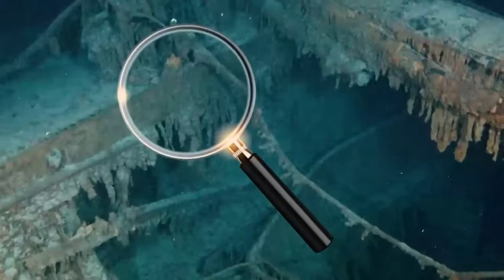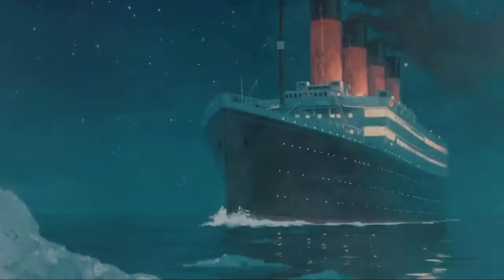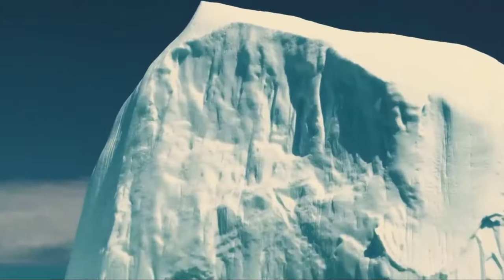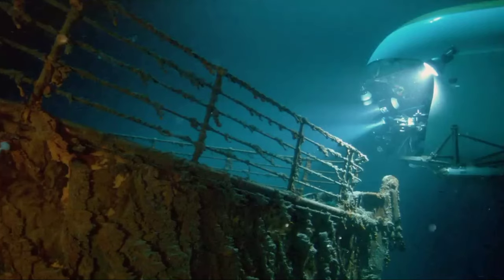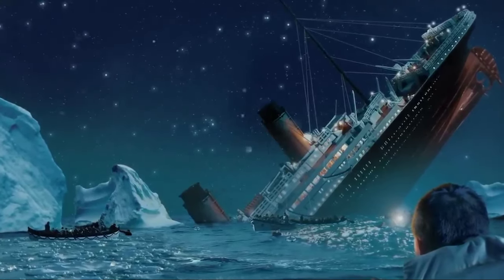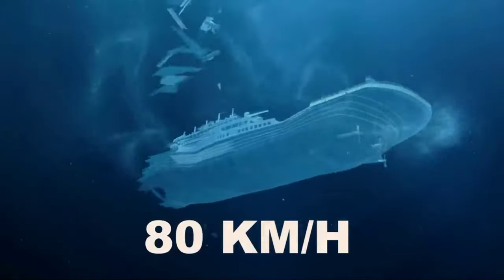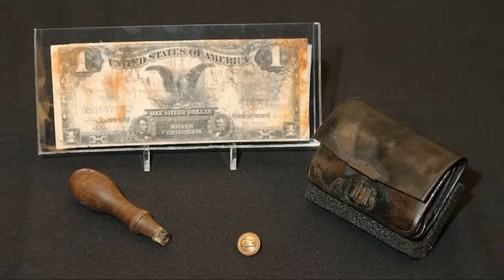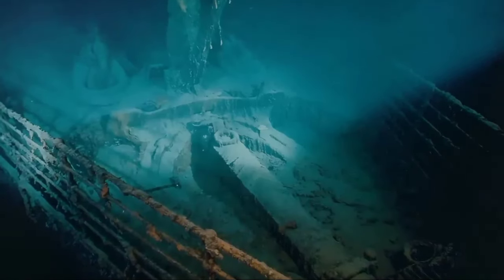Titanic Wreck: Something Strange Happened That Night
The RMS Titanic, often hailed as the most famous ship in history, met its tragic fate on April 15, 1912. This magnificent vessel, a marvel of early 20th-century engineering, was deemed 'unsinkable,' yet it succumbed to the icy waters of the Atlantic Ocean on its maiden voyage. The story of the Titanic has captivated generations, leading to numerous documentaries, theories, and even feature films. Its legacy is not just a tale of a ship's sinking but a mosaic of human stories, technological advancements, and historical significance.

The Titanic's journey began with great fanfare. As the largest and most luxurious ship of its time, it promised an unparalleled voyage from Southampton to New York. However, tragedy struck when the ship collided with an iceberg. Despite its advanced design, the Titanic was critically damaged. Over 1,500 passengers and crew perished in the disaster, making it one of the deadliest peacetime maritime disasters in history.

For over seven decades, the wreck of the Titanic remained lost in the depths of the Atlantic Ocean. It was not until 1985 that oceanographer Robert Ballard and a Franco-American expedition discovered the wreckage, lying about 3,800 meters below the surface. This discovery was a significant milestone in underwater archaeology and ignited a renewed interest in the Titanic's story. The Titanic wreck footage obtained from subsequent expeditions revealed the haunting remains of the once-glorious ship, providing invaluable insights into the events of that fateful night.

The sinking of the Titanic has been the subject of various theories and investigations. Initial reports suggested that the iceberg had caused a massive gash along the ship's hull. However, later studies, including analysis of the Titanic wreck footage, indicated that the damage was more likely a series of smaller ruptures along the hull's starboard side. This finding has led to various Titanic theories about the structural weaknesses and design flaws of the ship.

The stories of the Titanic survivors are as remarkable as the ship itself. Their accounts provide a human dimension to this historical event, highlighting the courage, despair, and, in some cases, the fortuitous circumstances that led to their survival. These firsthand experiences have been a crucial source of information for documentaries and researchers, helping to piece together the events of that tragic night.

Today, the Titanic holds significant archaeological and historical value. The site of the wreck is considered a maritime grave, a solemn reminder of those who lost their lives. Archaeological discoveries in and around the wreck have contributed to our understanding of early 20th-century maritime culture and technology. Artifacts recovered from the site, ranging from personal belongings to parts of the ship, have been crucial in piecing together the lives of those onboard and the circumstances leading to the disaster.

The Titanic documentary genre has been instrumental in keeping the story of the Titanic alive. These documentaries combine historical facts, survivor accounts, scientific research, and underwater footage to provide comprehensive and engaging narratives of the Titanic's journey, its sinking, and the subsequent discovery and exploration of the wreck.

In conclusion, the story of the RMS Titanic, from its ill-fated voyage to the discovery and exploration of its wreck, continues to fascinate and educate. The Titanic represents more than just a sunken ship; it is a poignant reminder of human ambition, tragedy, and the relentless pursuit of knowledge. As we continue to explore and study the Titanic, we not only honor those who were lost but also gain valuable insights into our past.